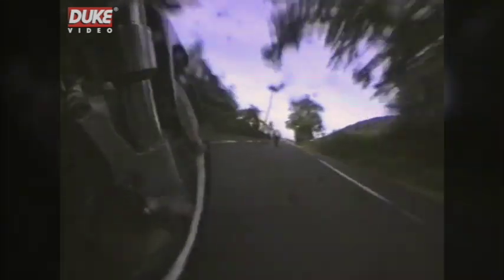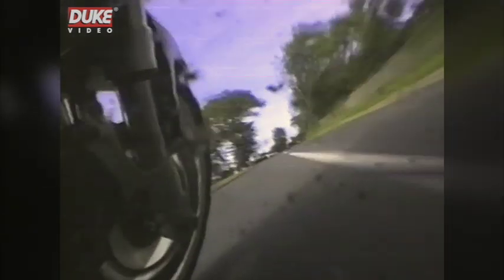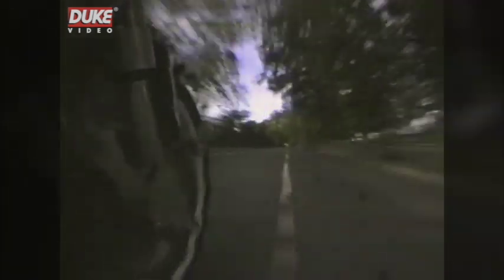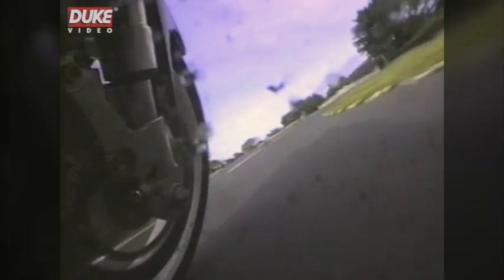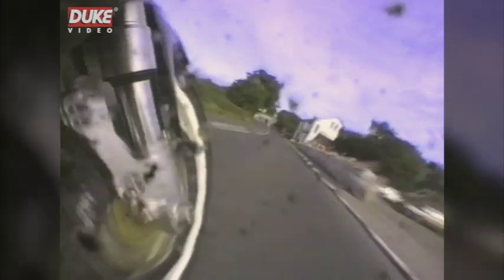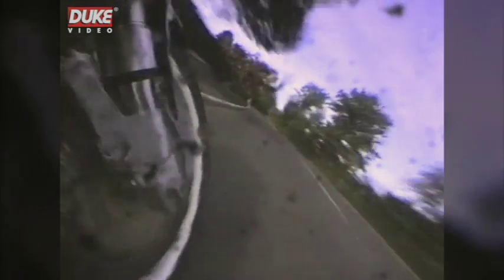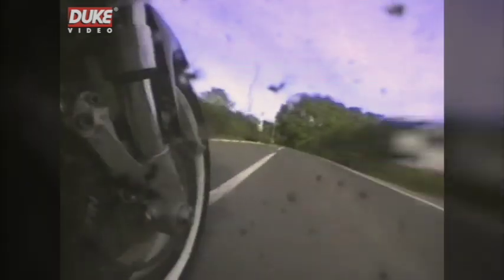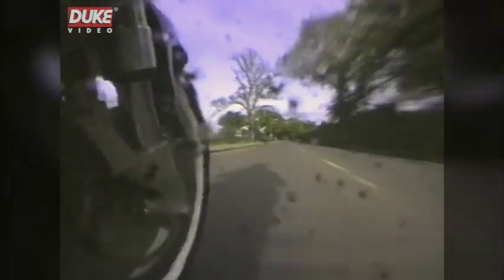On Bike TT Experience | Roger Burnett | 1990 TT | Durex 750cc Suzuki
Roger Burnett talks us through the challenges of the TT Course between Ballaugh and Ramsey, during practice for the 1990 Isle of Man TT races.

Despite a productive practice, Roger's TT was a frustrating affair - DNFs in both the F1 and Senior. It was to be the last TT for the 1986 Senior TT winner.